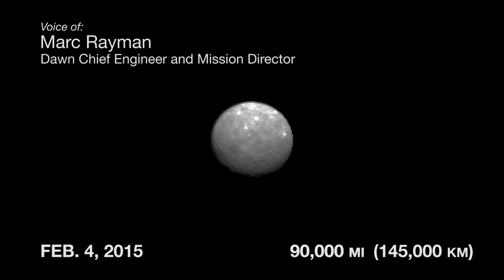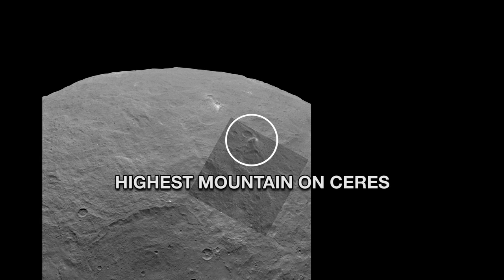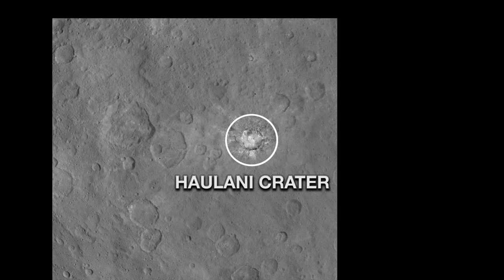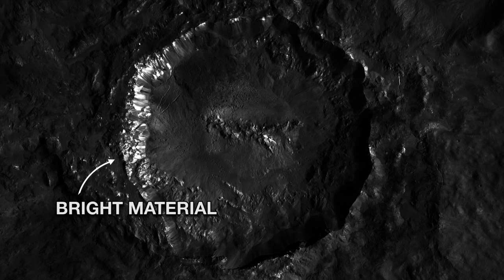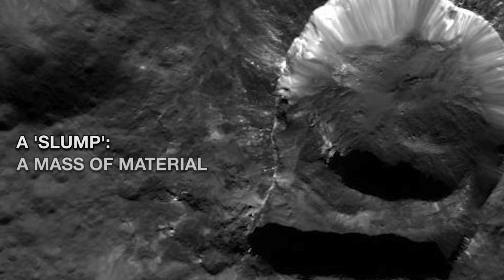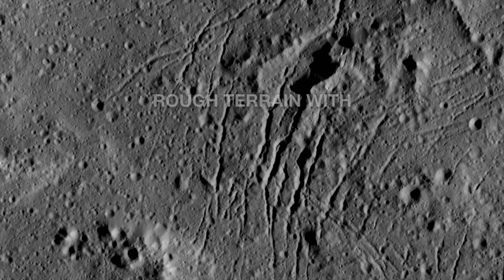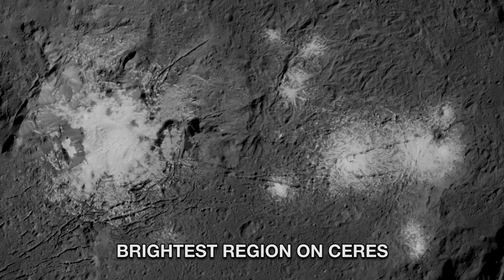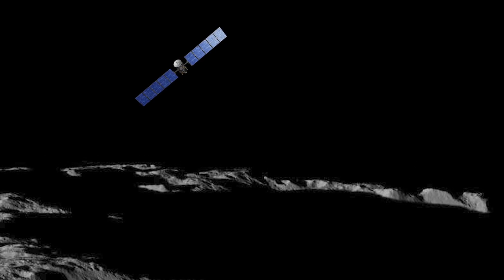Descubriendo Ceres, Dawn no deja de sorprendernos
La nave espacial Dawn de la NASA ha revelado maravillosos lugares en el planeta enano Ceres durante su primer año en órbita.

Ceres, el planeta enano que Dawn ha estado orbitando durante más de un año, y nos ofrecieron con fascinantes vistas de un mundo extraño. Durante su exploración, Dawn ha movido más y más, lo que nos permite obtener una visión general y luego ver el detalle exquisito.